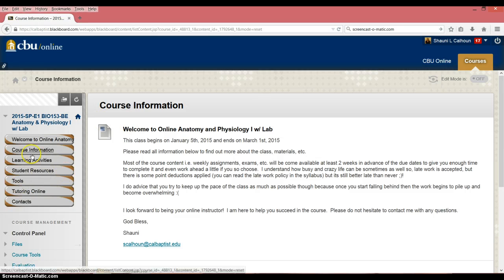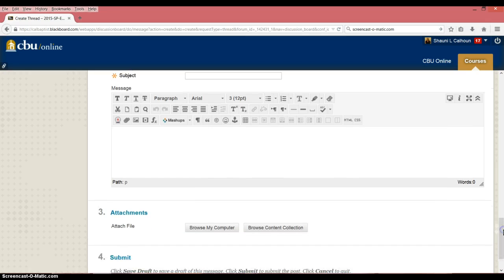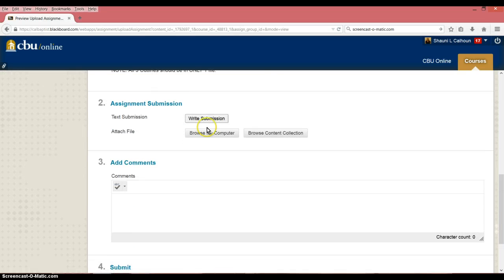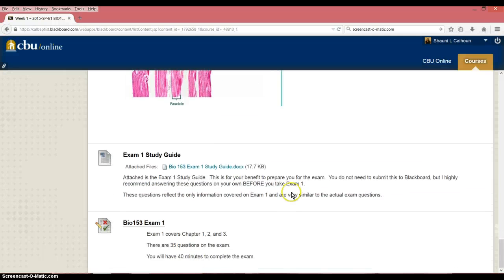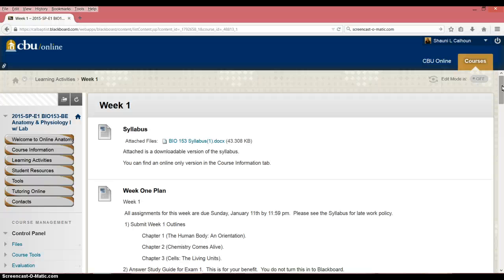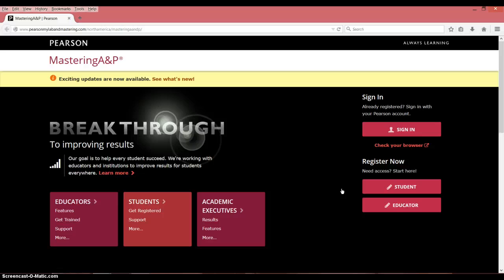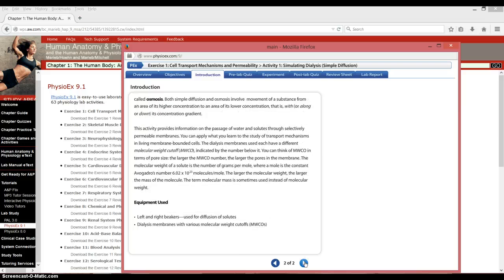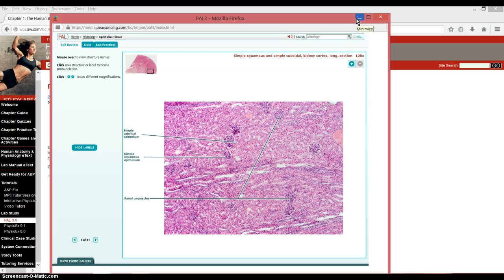Bio 153 Anatomy and Physiology Screencast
A tour of blackboard and mastering for the OPS online anatomy and physiology course taught by Shauni Calhoun at CBU.